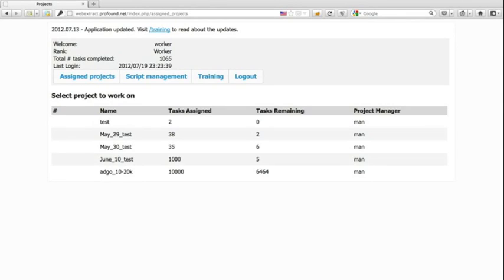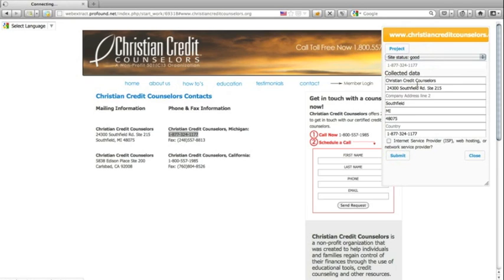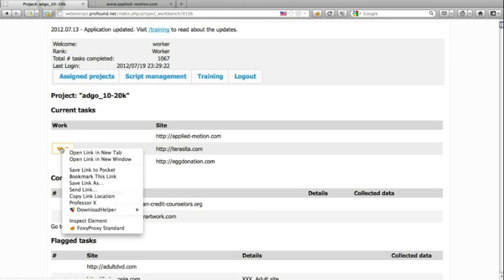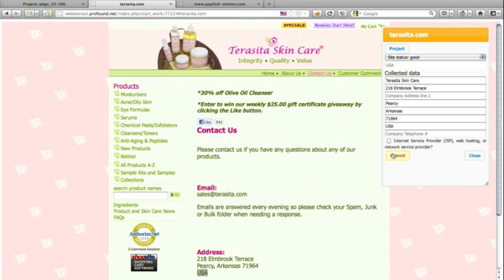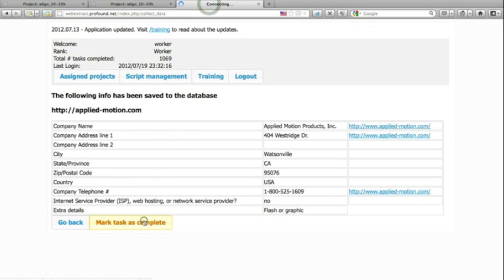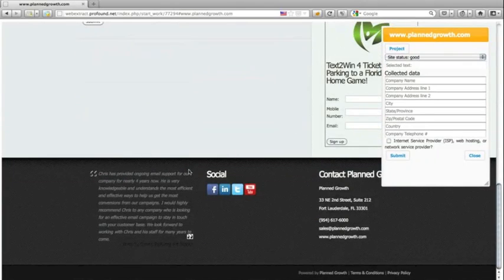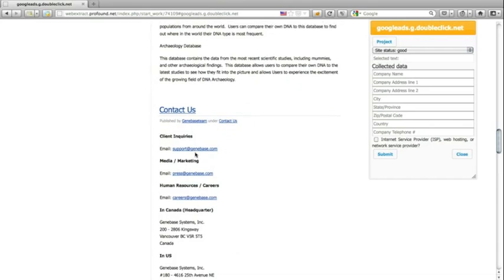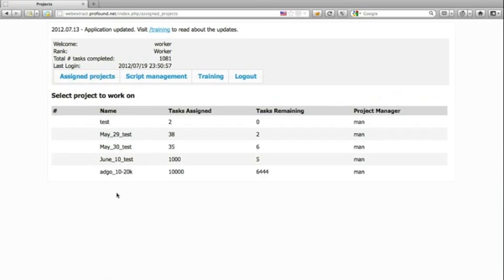WebExtract Worker Tut v2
Covers the basics of the WebExtract Data Entry Platform